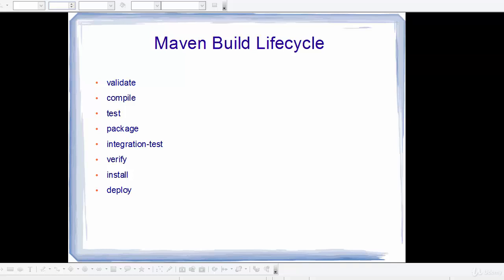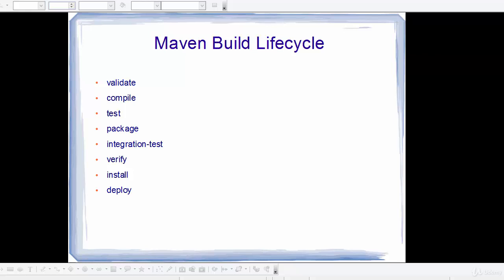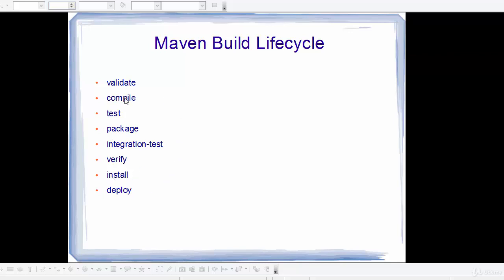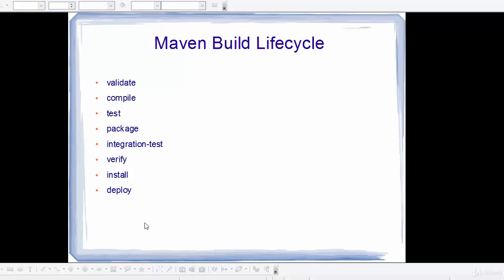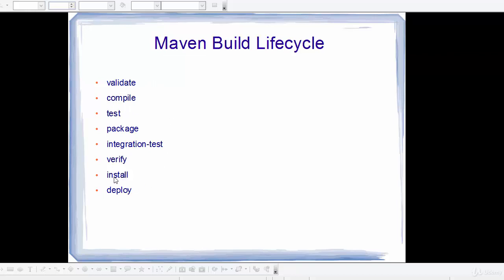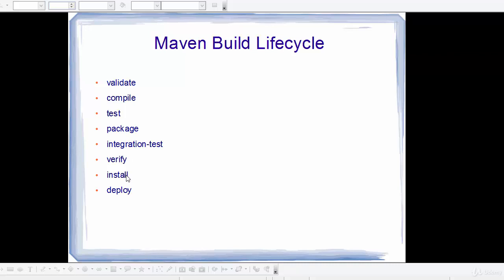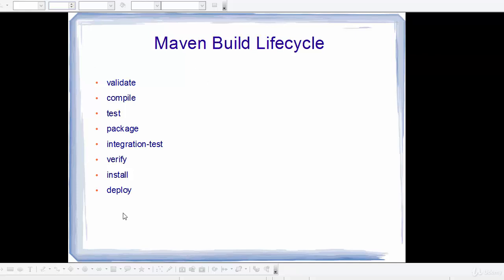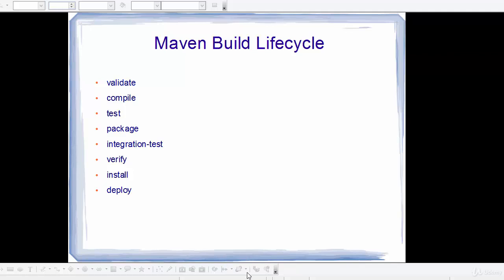6 Introduction to the Build Lifecycle